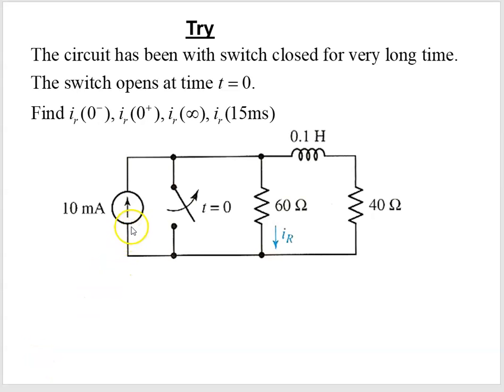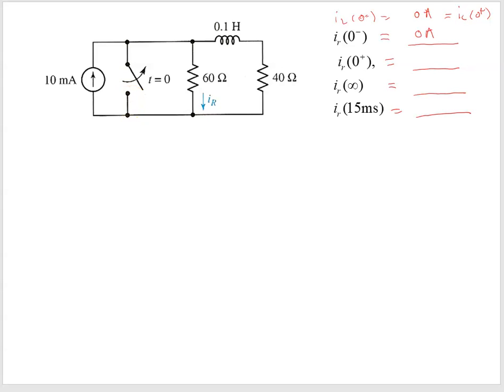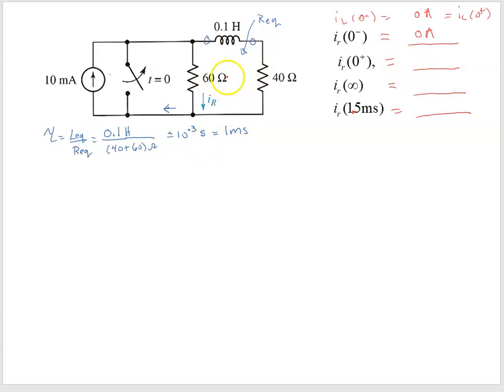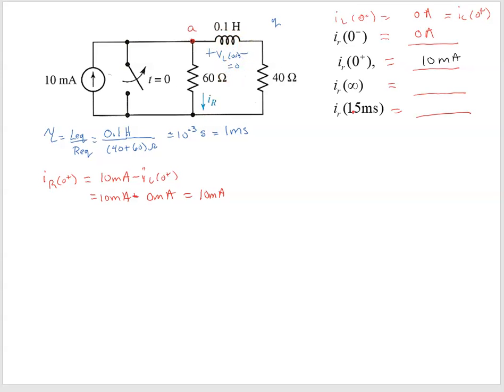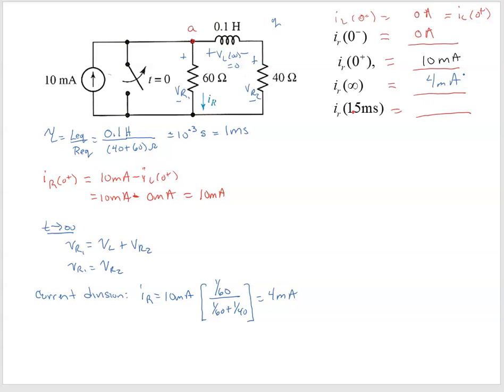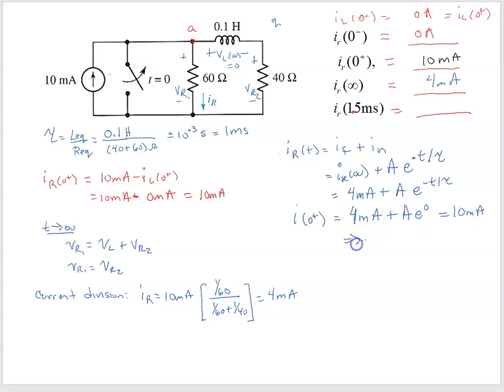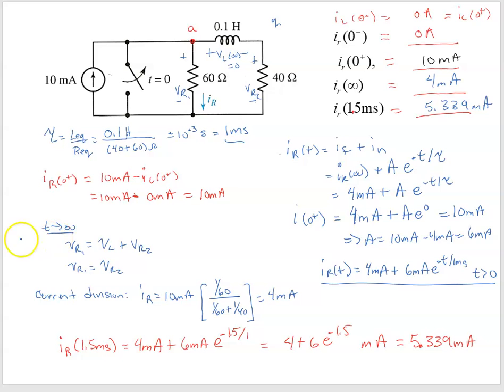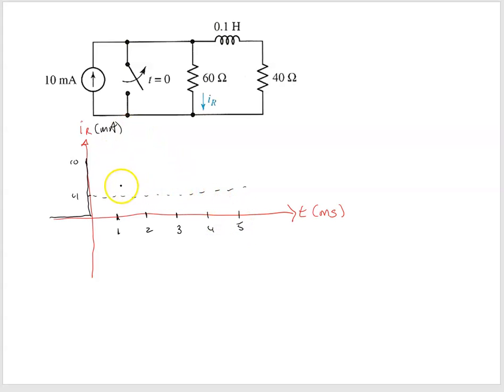V8C 2 Driven RL example